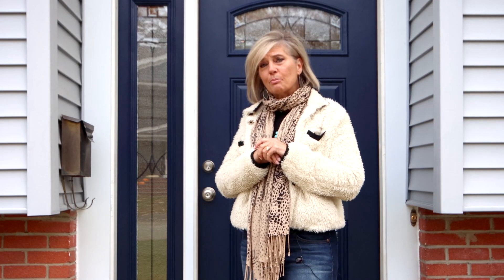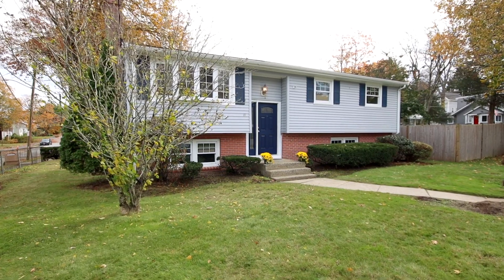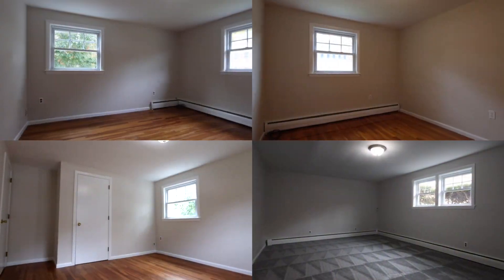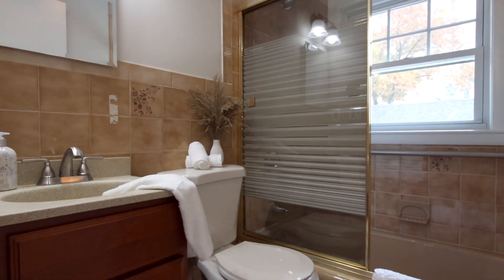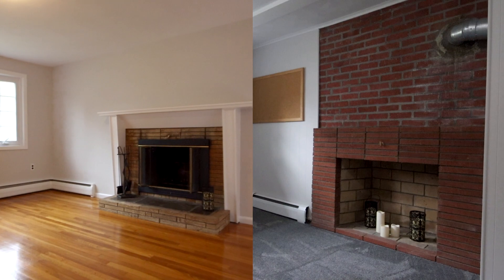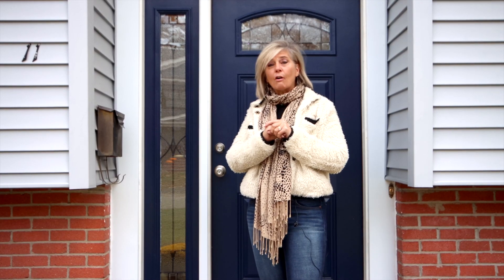11 Arcadia Avenue, Waltham, MA 02452